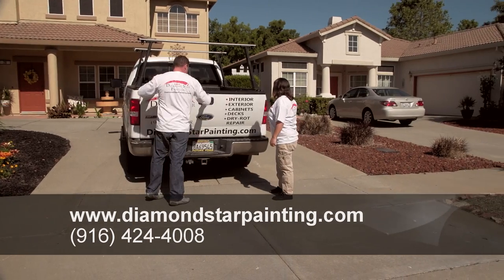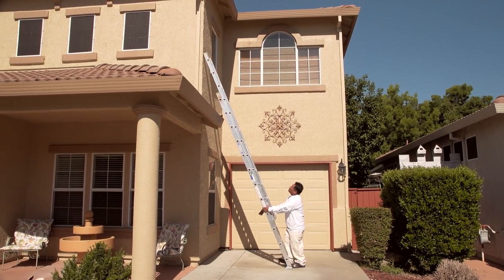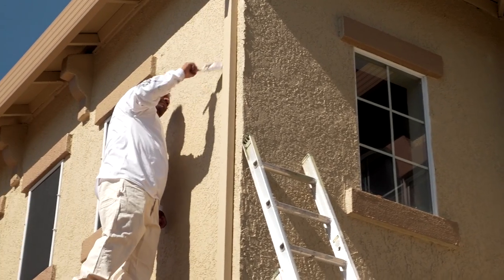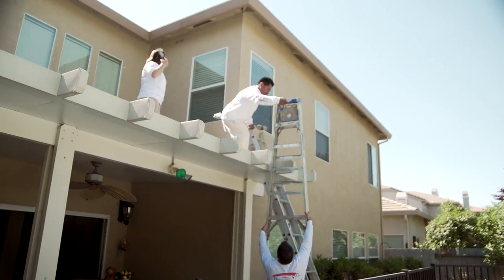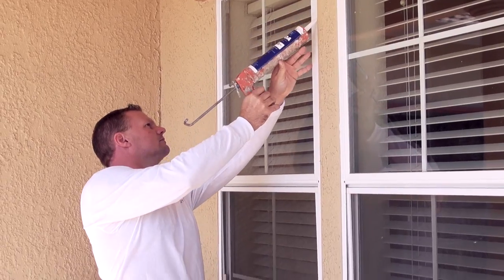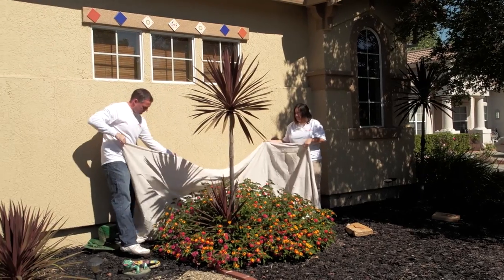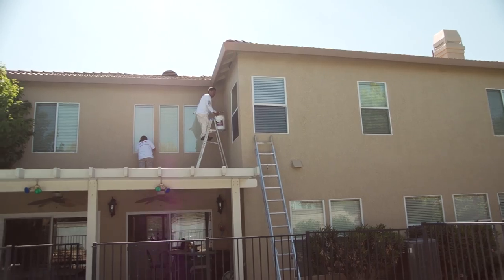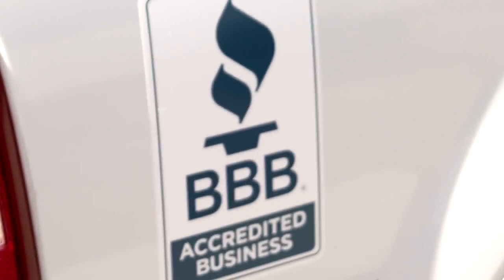Diamond Star Painting in Lincoln, CA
Diamond Star Painting proudly provides quality commercial and residential painting service in Olivehurst, California since 1987. Our mission is to consistently provide professional and affordable Yuba City painting services and commercial painting services to the greater Sacramento Valley and Foothills areas of California. We are experienced in satisfying all of the interior painting and exterior painting needs around the Sacramento County area with a complete and economical fashion. We offer many painting services including Exterior & Interior Painting, Ceiling, commercial painting and so much more.